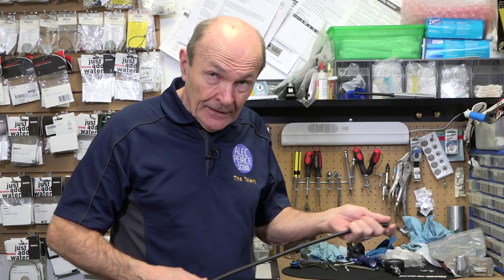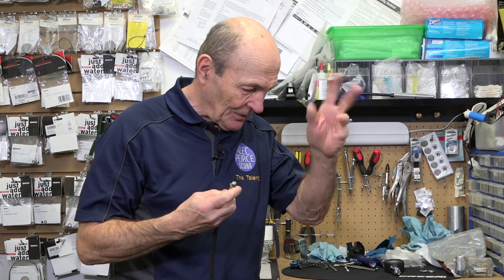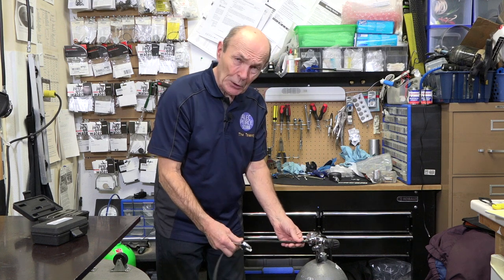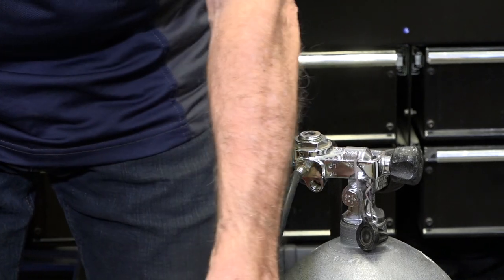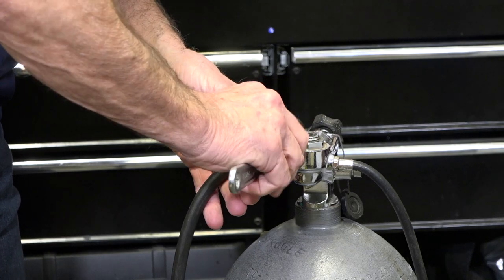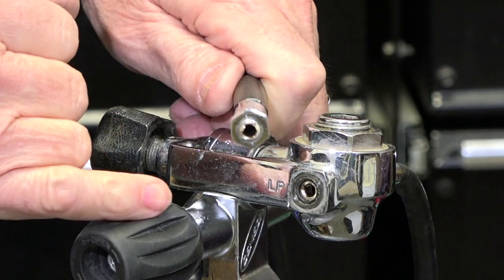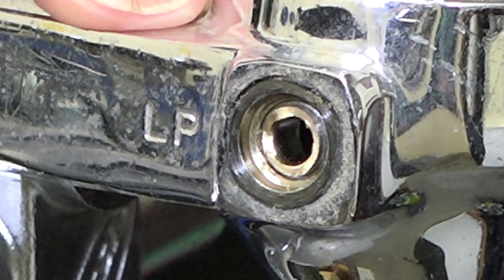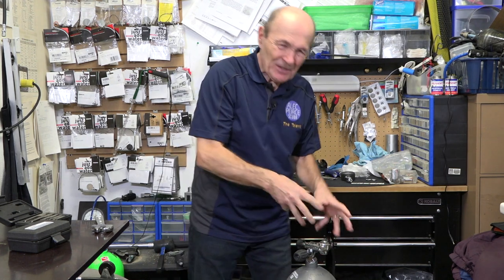Be Careful Tightening Hoses! - Scuba Tech Tips: S13E09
Many divers believe hoses must be super tight to prevent air leaks.  Alec shows what too much muscle does to a hose and the tools to remove broken threads.